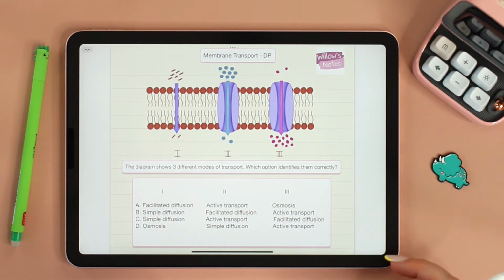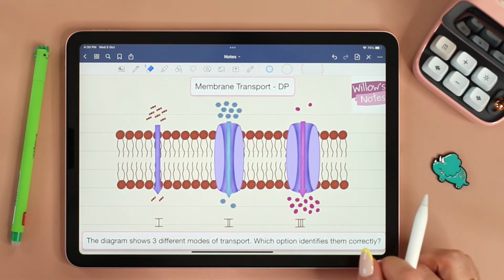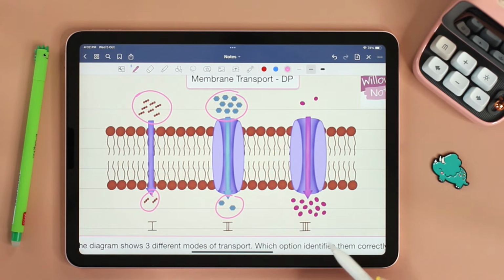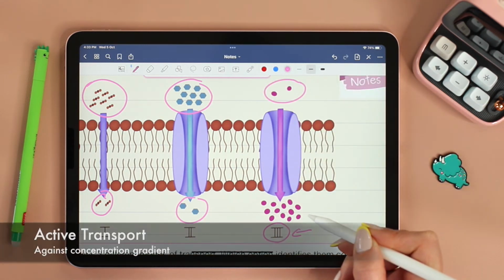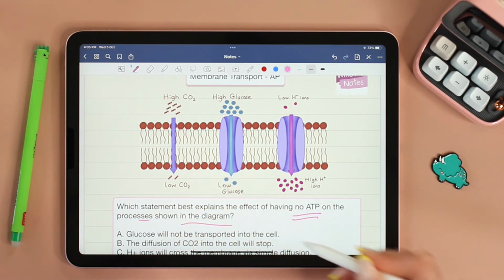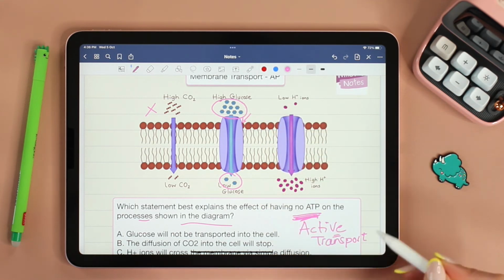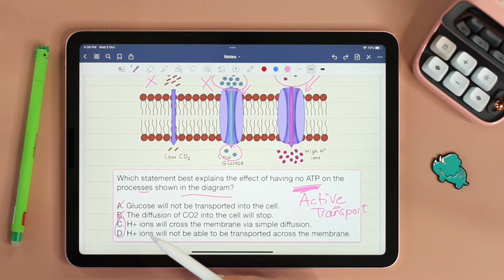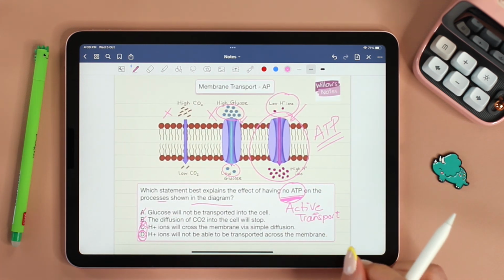Question of the Day - Membrane Transport - AP and DP Biology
In this video, we cover modes of membrane transport in two questions, an AP style and a DP style question.